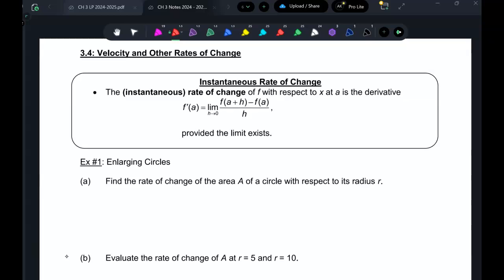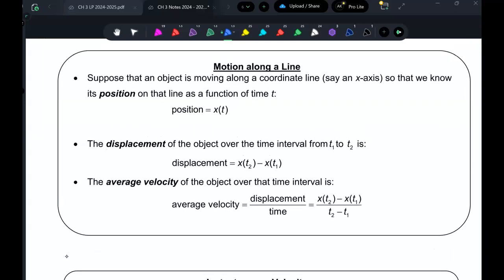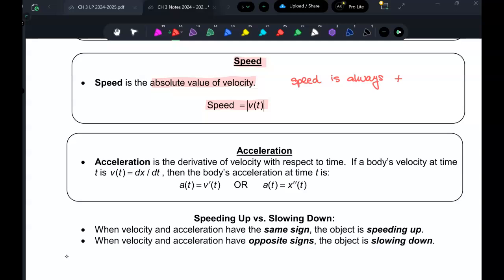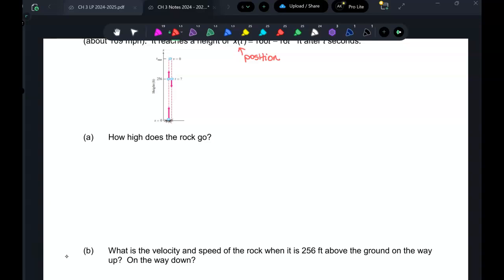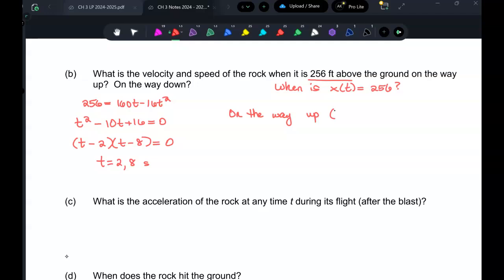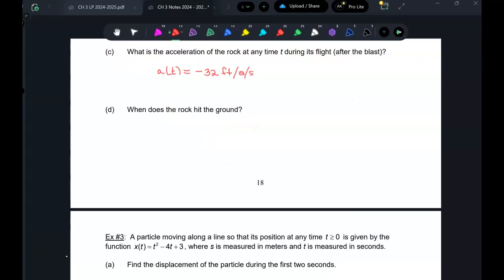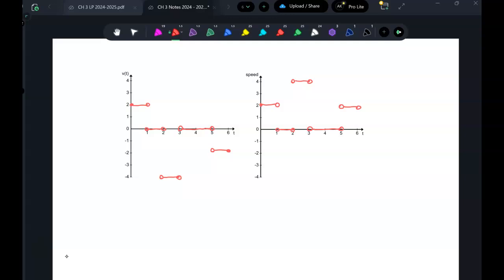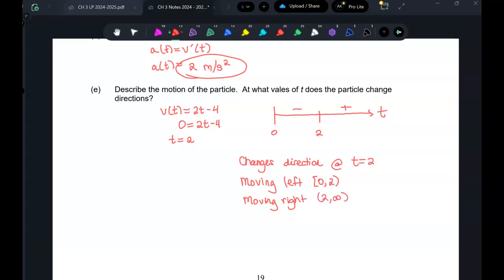AP Calc AB - Lesson 3.4